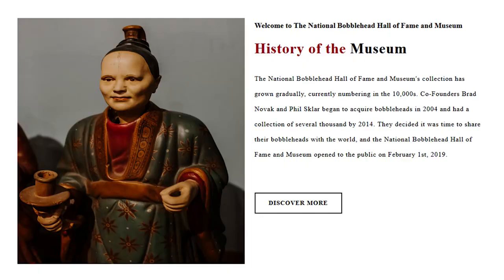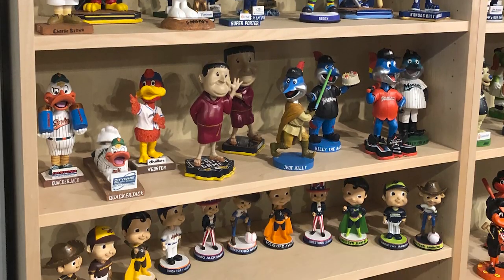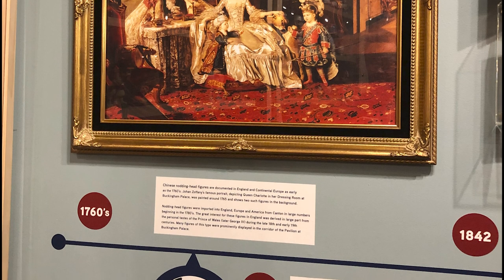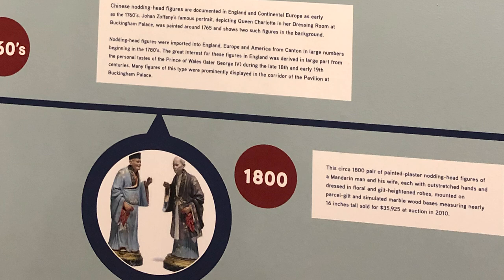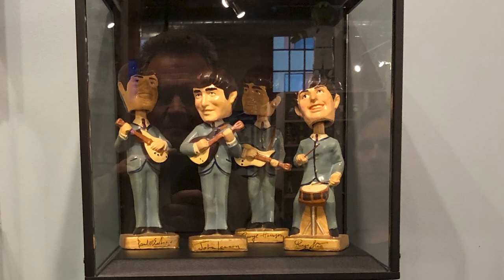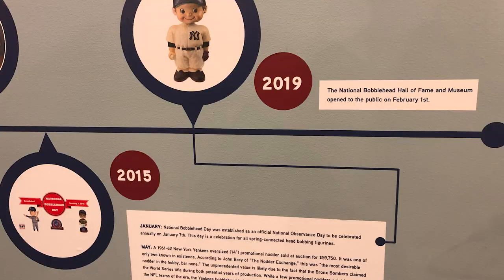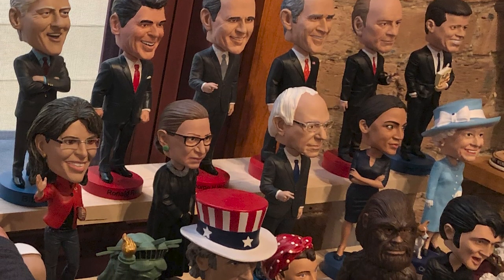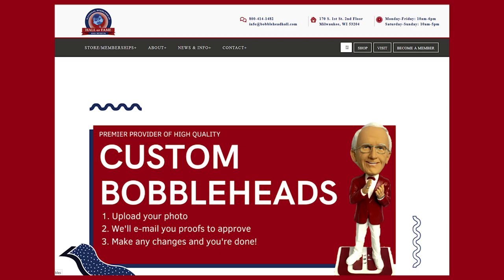Best Bobbleheads in the World: Milwaukee's Epic Collection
Explore the best bobblehead collection in the world right here in Milwaukee! This video showcases Milwaukee's epic bobblehead collection that is a must-see for all fans. From rare finds to iconic figures and sports legends to pop culture icons, this collection is a true treasure trove for bobblehead enthusiasts. Join us on a virtual tour of these unique collectibles and get ready to be amazed by the sheer variety and quality on display. Whether you're a die-hard fan or simply appreciate the artistry behind these quirky figurines, this video is sure to delight and inspire. Did you know the history of bobbleheads began centuries ago? Nodding head figures displayed at Buckingham Palace? When is National Bobblehead Day? Where is the Bobblehead Hall of Fame and Museum? See the collection of over 10,000 characters from cartoon characters like Snoopy, military figures like Roosevelt and Eisenhower, sport figures, actors, artists, musicians like Elvis and the Beatles, etc. Don't miss out on this one-of-a-kind bobblehead extravaganza!bobbleheads milwaukeemuseums Travelwisconsin bobbleheadhall.comPLEASE SUBSCRIBE. I would appreciate if you would share my videos with your friends, family, and co-workers. Watch all my other videos on fun places to go. If you like peculiar, I have a Quirky & Peculiar Playlist that you can binge watch at Unclassic Road Trip on YouTube.